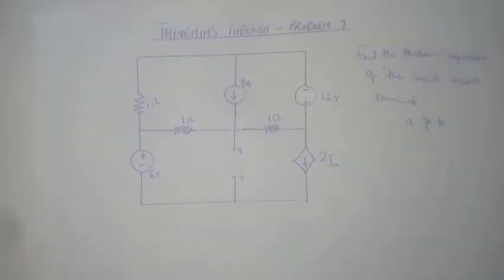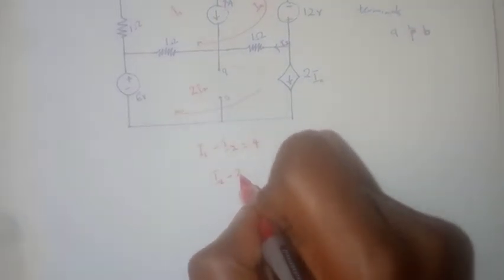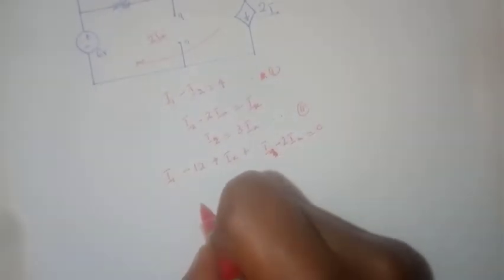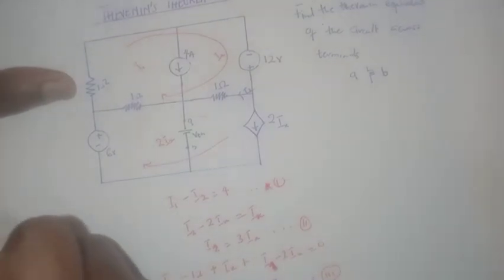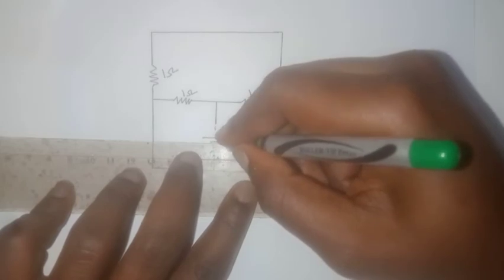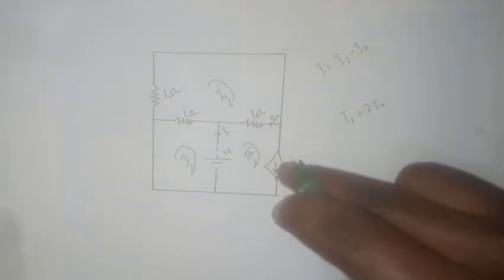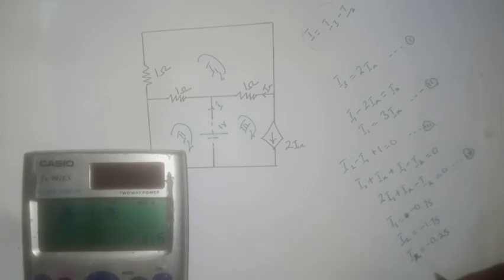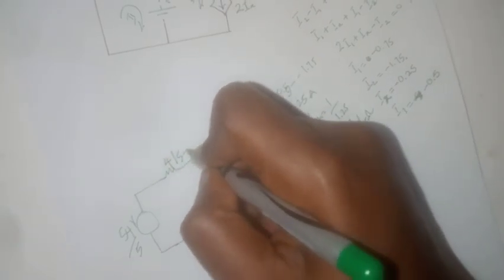Thevenin's Theorem - Problem 7